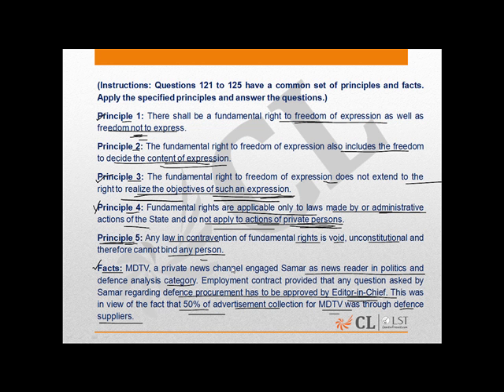Additional Practice Mock 2 Question number 124